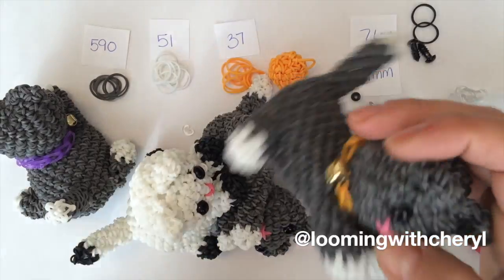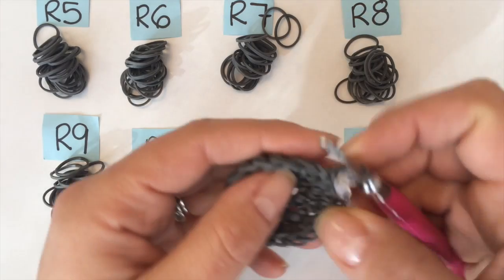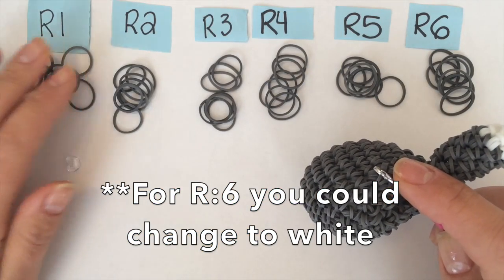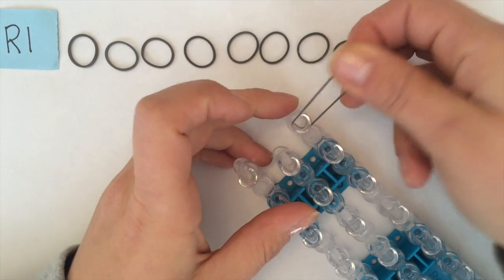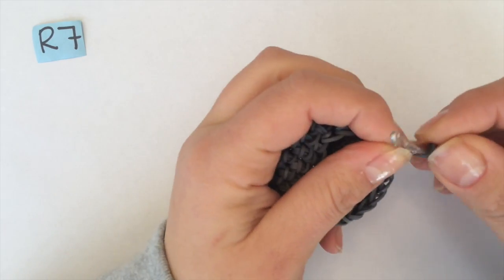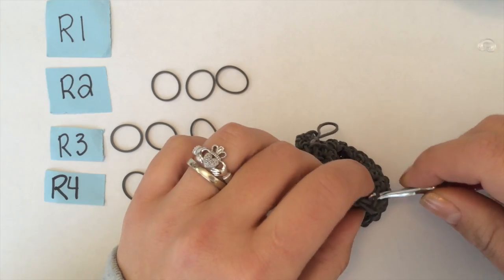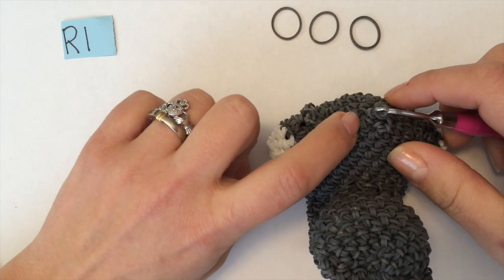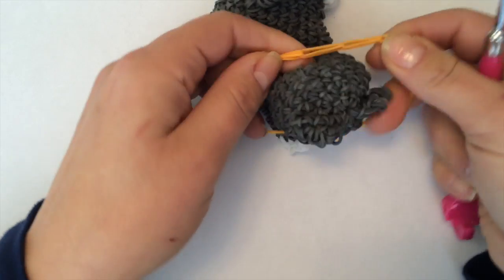Rainbow Loom Kitty Cat Loomigurumi Amigurumi Hook Only Кот Лумигуруми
Registered Copyright pattern number #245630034 In this Video I will be showing you how to crochet, and create this Little Playful Kitty Cat, and a toy Ball.